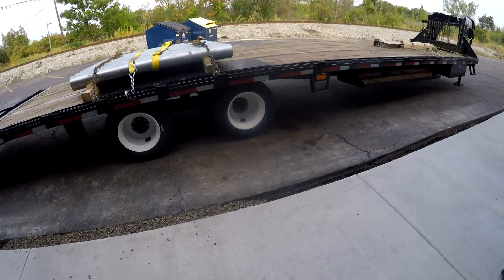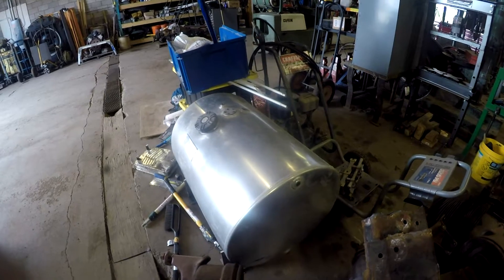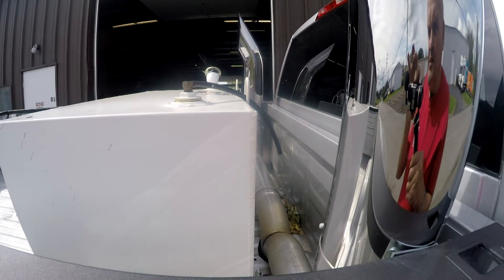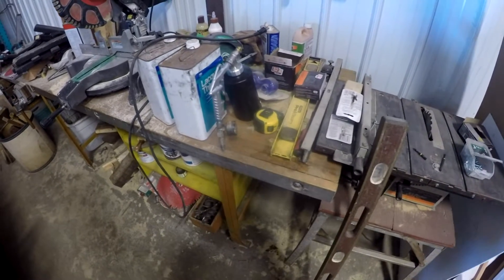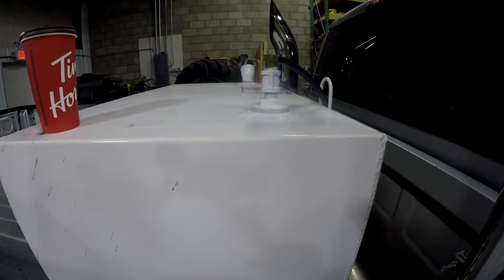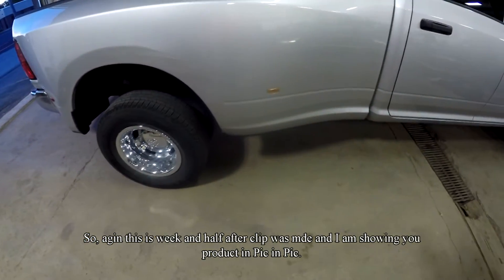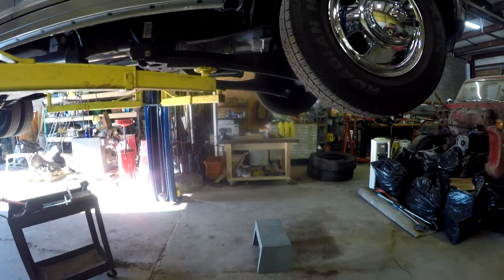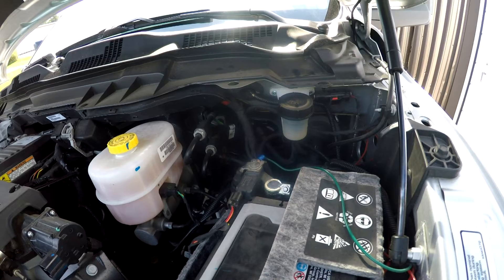Shop Update 09/22/19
Had to install a double disc clutch in my new truck - undercoating trailer - fixing aux fuel tank vent - and more! Busy couple of weeks in the shop.